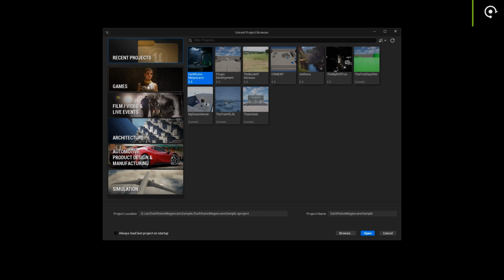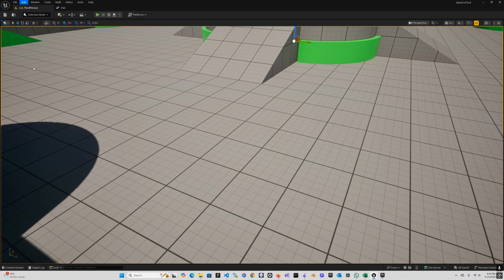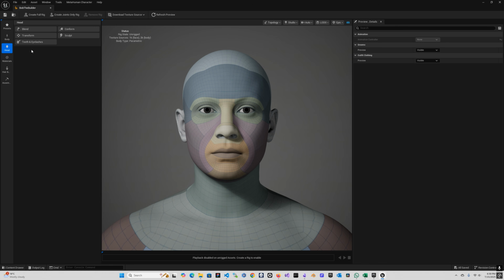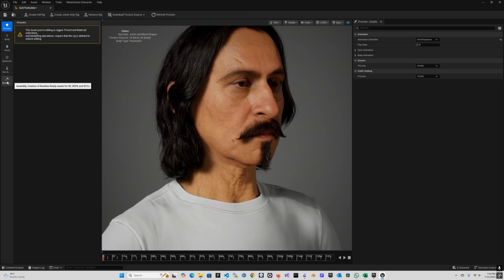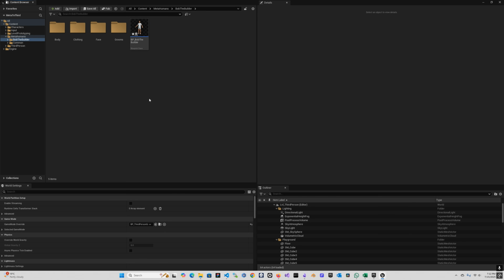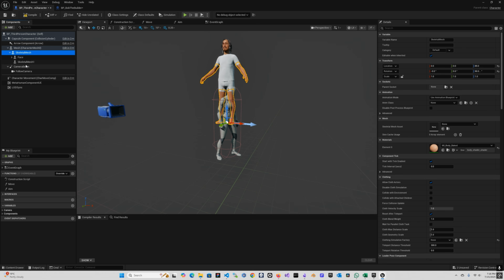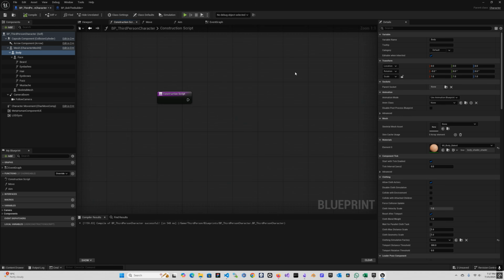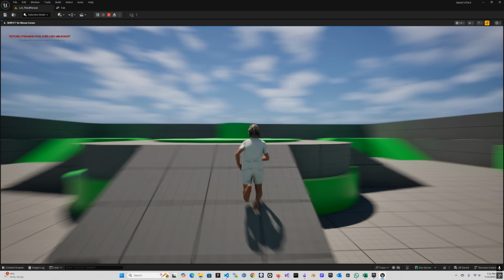How to Make Your Metahuman Playable in Unreal Engine 5.6 | Step-by-Step Game-Ready Guide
Unlock the full power of Unreal Engine 5.6 by transforming your Metahuman into a fully playable in-game character! This step-by-step tutorial walks you through the new simplified method to rig, assemble, and retarget animations for your custom Metahuman using the third-person blueprint system.

We skip the fluff and dive right into the essentials: activating plugins, setting up your character, and avoiding the painful legacy workflow. Whether you're a game developer, cinematic creator, or just getting started—this guide will help you deploy a playable, realistic avatar in record time.

✅ Skip the broken methods
✅ Full setup in less than 20 minutes
✅ Ideal for solo creators and indie devs

00:00 - Intro to Metahumans and the Challenge in Games
00:33 - Purpose of the Tutorial and Unreal Engine 5.6 Improvements
01:13 - Setting Up the Project and Template
02:35 - Initial Project Configuration
03:18 - Plugin and Installation Requirements
04:02 - Enabling the Metahuman Creator Plugin
04:20 - Creating a New Metahuman Character
05:30 - Key Considerations When Creating a Character
06:24 - Rigging and Cloud Processing Setup
07:16 - Choosing and Editing the Character (Lorenzo)
08:14 - Downloading and Applying Textures
09:09 - Assembling the Character and Preparing for Integration
09:33 - Problems with Old Methods of Integration
10:12 - New Simplified Five-Step Setup
11:01 - Reviewing the Imported Metahuman in UE5
11:18 - Opening and Editing Blueprints
12:02 - LOD and Visual Optimization Tips
13:01 - Copying and Pasting Character Meshes
14:21 - Setting Transformations and Leader Pose Setup
15:29 - Retargeting and Hiding Old Mesh
16:17 - Optimizing Animation Tick Settings
16:49 - Testing and Final Playable Metahuman
17:10 - Custom Rig Adjustments and Closing Thoughts
17:33 - Mentoring and Further Learning Opportunities